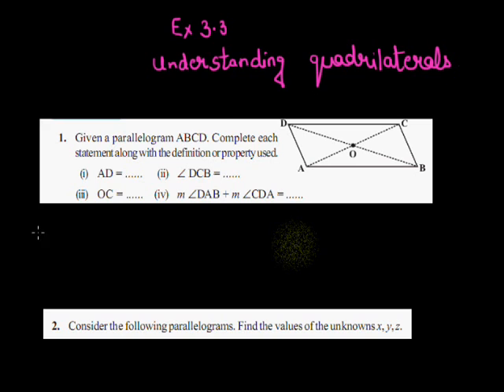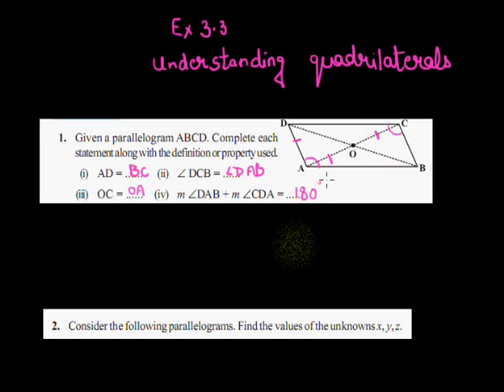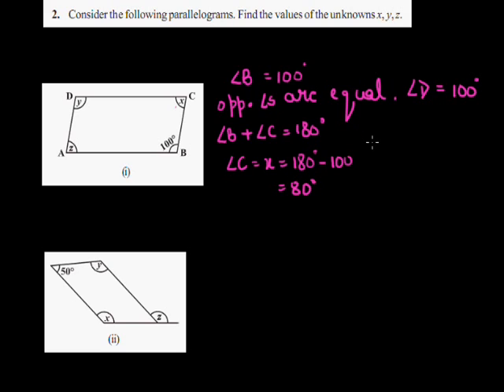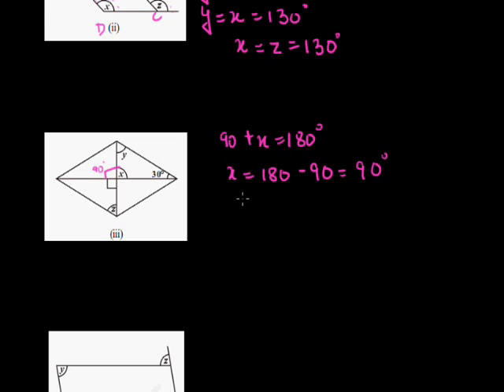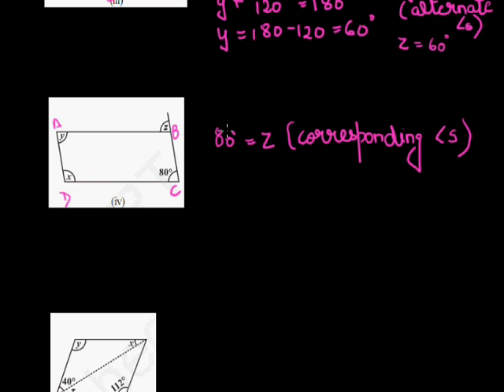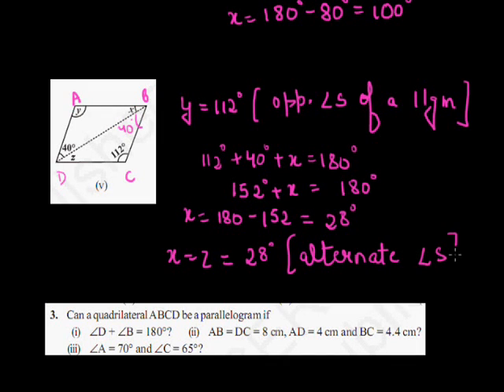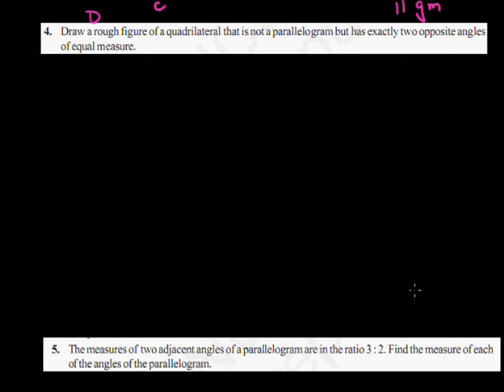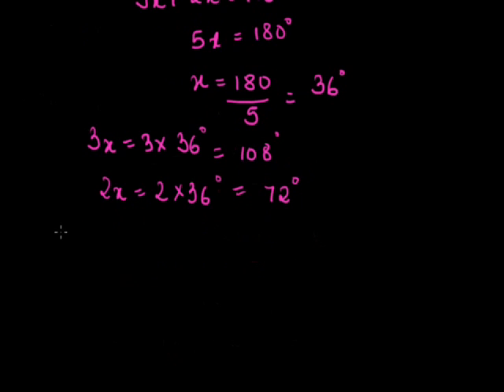Understanding quadrilaterals 004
Ex.3.3 grade viii